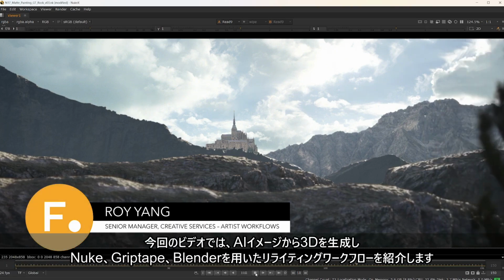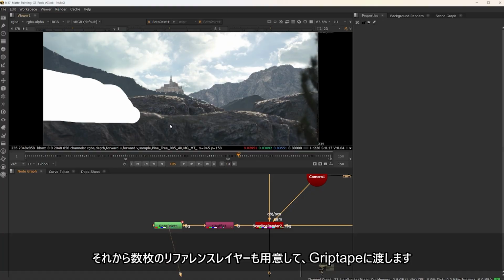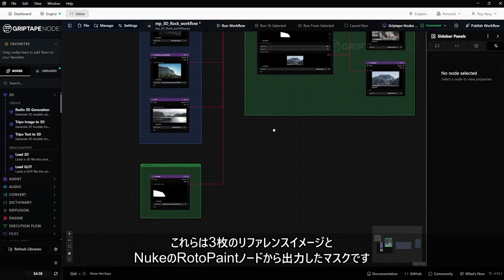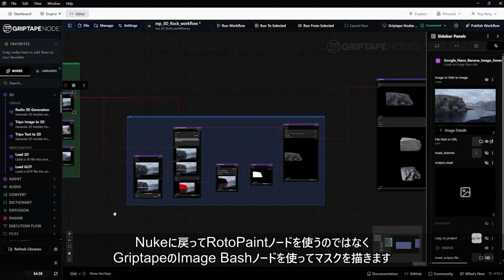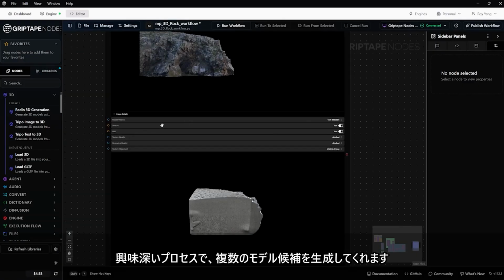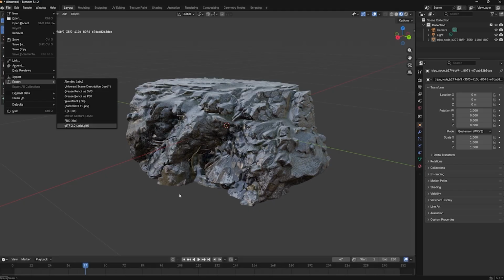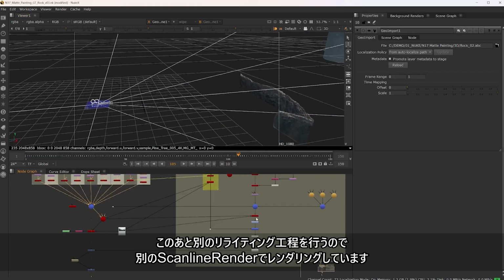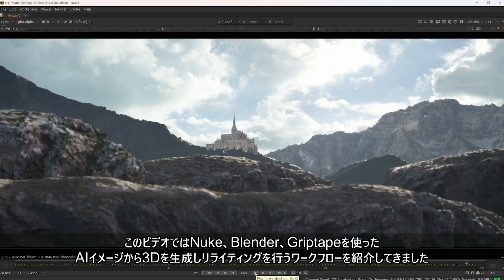Griptapeを活用したAI画像から3DへのワークフローとNukeでの再ライティング| Foundry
この動画では、AIを活用した画像から3Dへのワークフローをご紹介します。高品質な環境アセットを生成し、3D化から再ライティングまでの一連のプロセスを解説します。

まずNukeで、RotoPaintノードを使って背景に追加する岩の形状と配置をラフに作成。続いてGriptapeでは、エージェントスキーマでプロンプトを組み立て、Nano BananaモデルがNukeのマスク情報をもとに複数の2Dコンセプト画像を生成します。使用する画像を選択したら、Image Bashノードで岩を切り抜き、透過画像をTripo Image to 3Dノードへ渡して、PBRテクスチャ付きの高ポリゴン3Dモデル（.glb）を生成します。

さらに、Blenderで.glbファイルをAlembic形式に書き出し、GeoImportノードを介してNukeの2.5Dシーンへ読み込むことで、画像生成からコンポジットまでをシームレスにつなぐワークフローをご紹介します。最後は、GeoProjectでテクスチャを投影し、GeoTransformでアセットを配置。さらに、Nuke 17で追加されたライティングハンドルを使って3点照明を構築し、3Dジオメトリを自然に再ライティングする手順を解説します。

00:00 - はじめに
00:19 - Nuke RotoPaintによるAI画像生成のコントロール
01:21 - Nano Bananaによる2Dコンセプトの生成
03:03 - Image Bashノードによるオブジェクトの切り抜き
03:53 - Tripo Image to 3Dによる3Dジオメトリの生成
04:30 - Blenderによる.glbからAlembicへの変換
05:19 - GeoProjectとGeoTransformを使用したNukeへの統合
06:15 - Nuke 17による3Dアセットの再ライティング

VFXとアニメーションの未来を形づくるアーティストやスタジオ、最新テクノロジーの舞台裏はこちら：